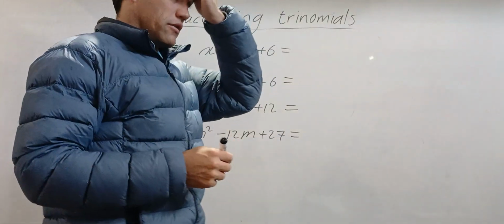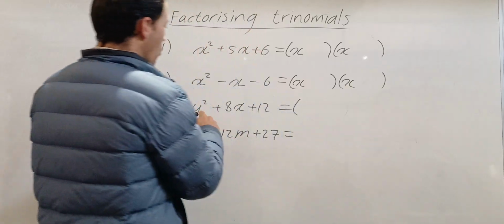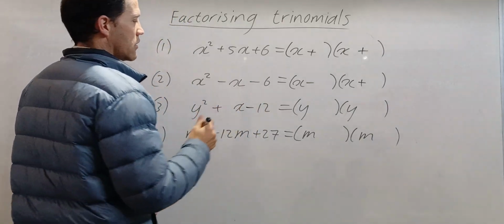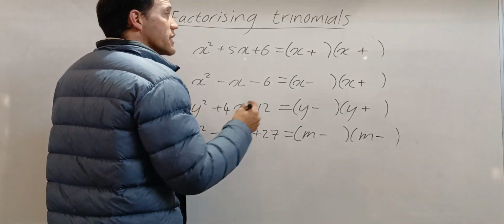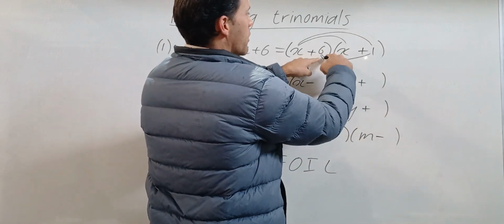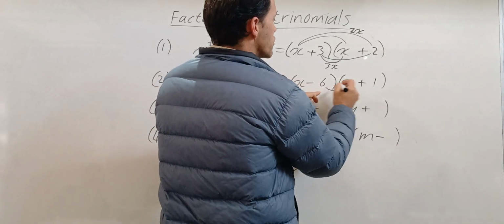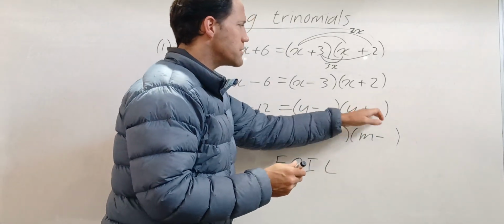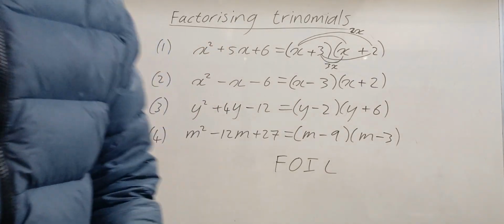Grade 9&10 Maths: Factorising trinomials (fully explaned)